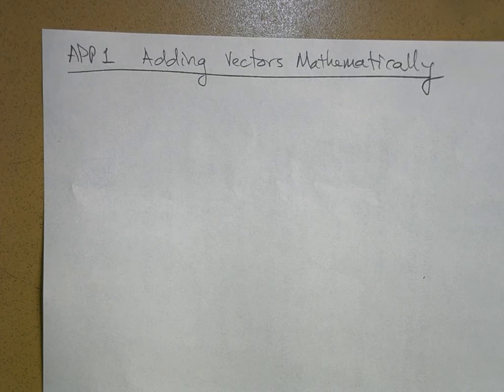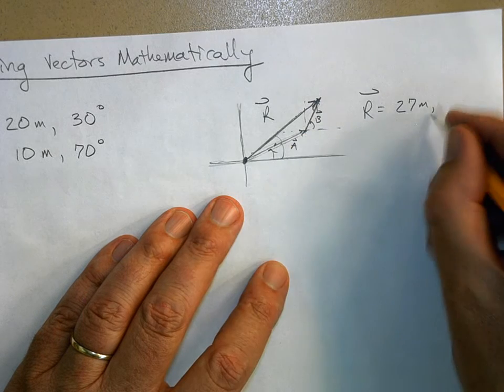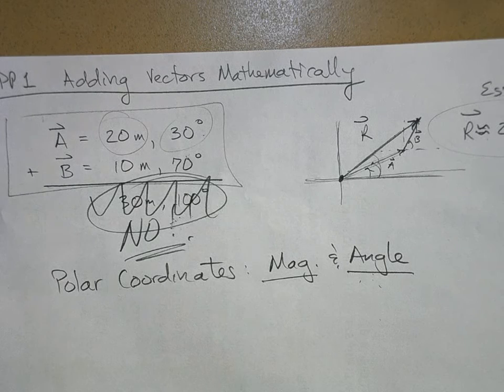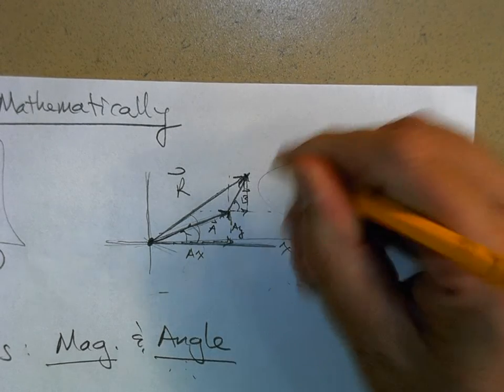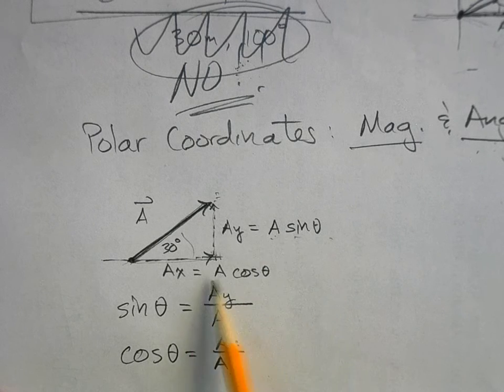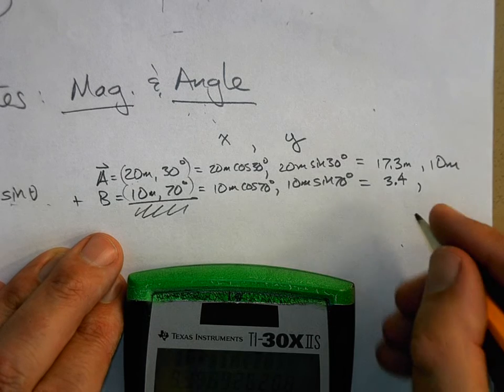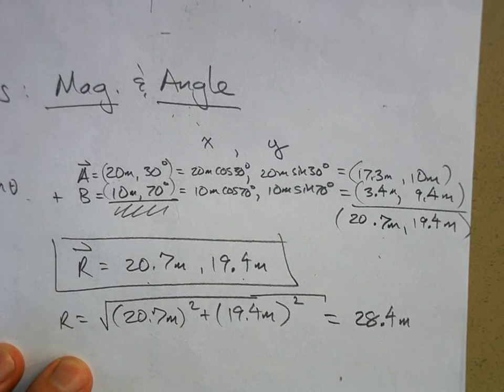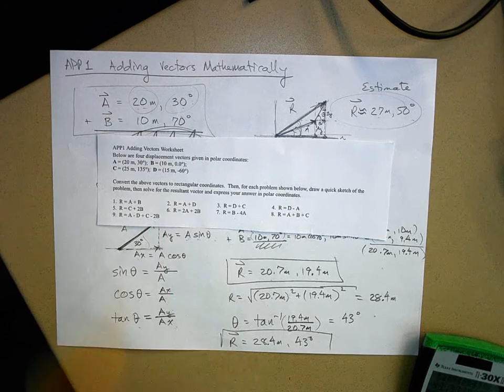APP1 Adding Vectors Mathematically